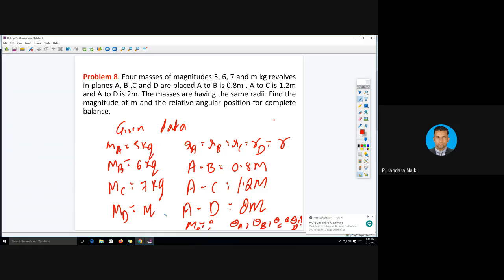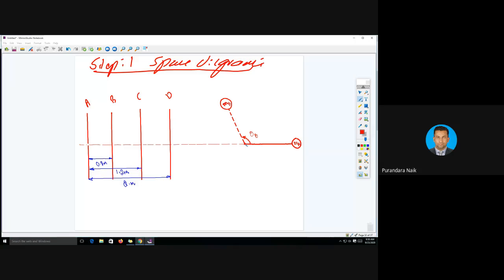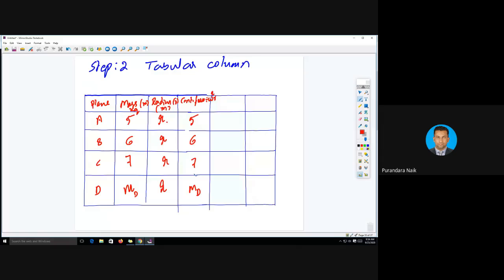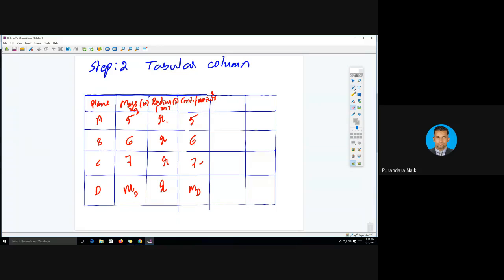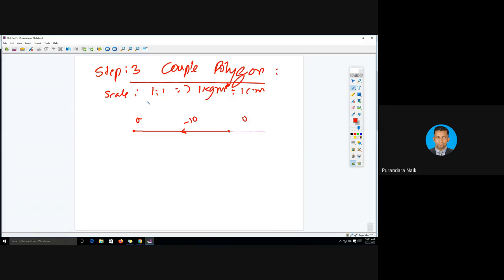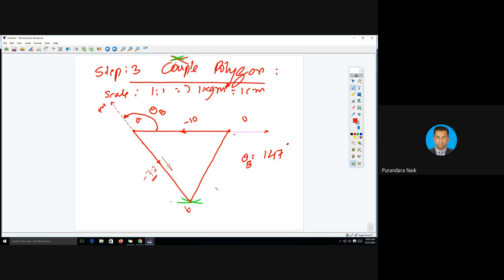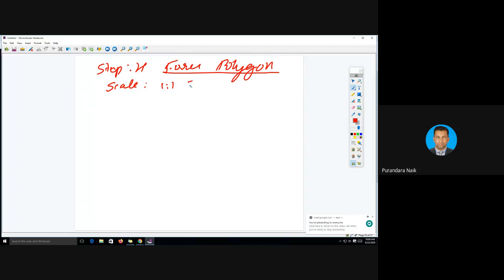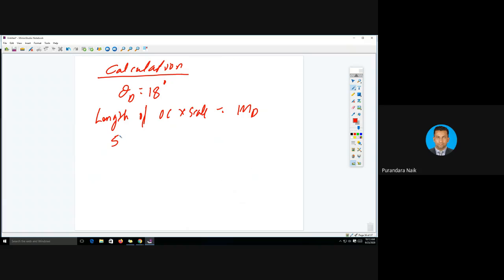BALANCING OF ROTATING MASSES P8